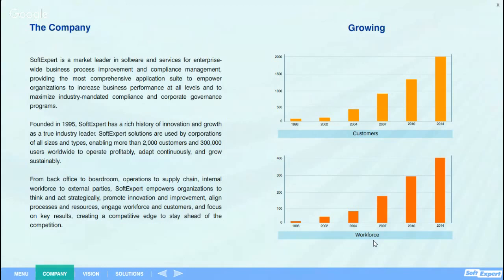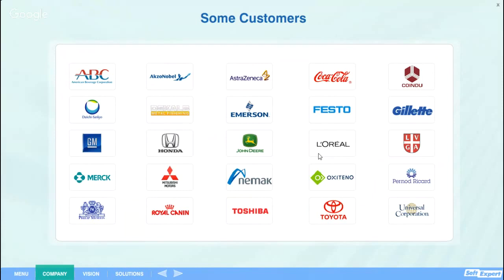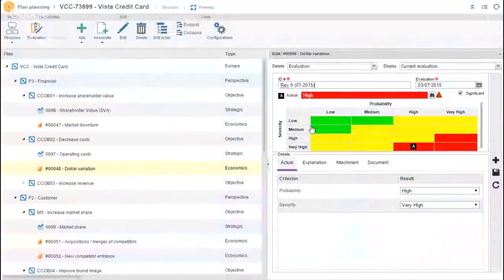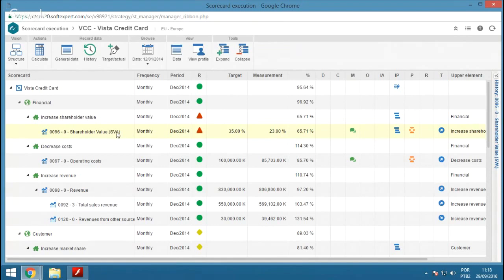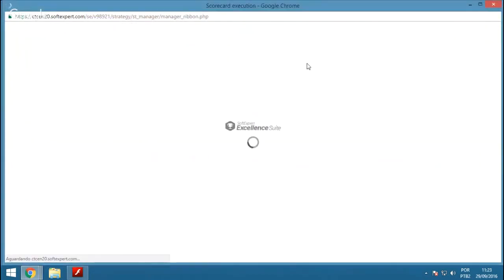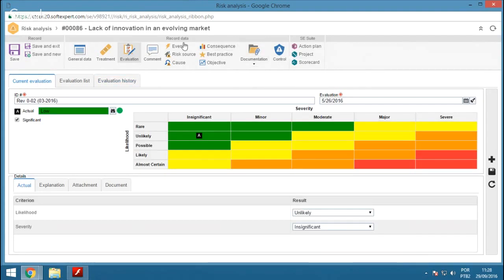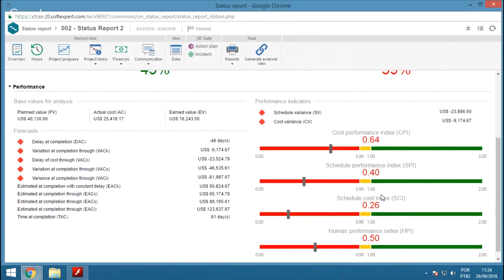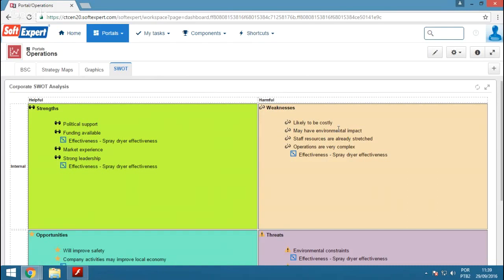Live Online Demonstration - SE CPM Suite - EN